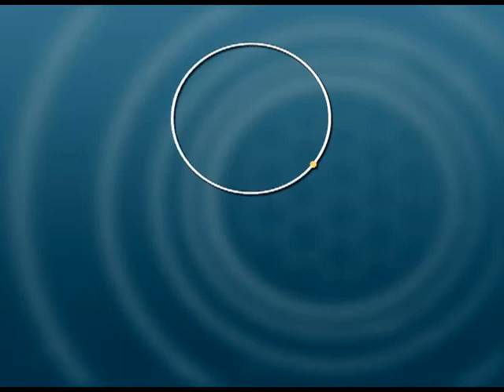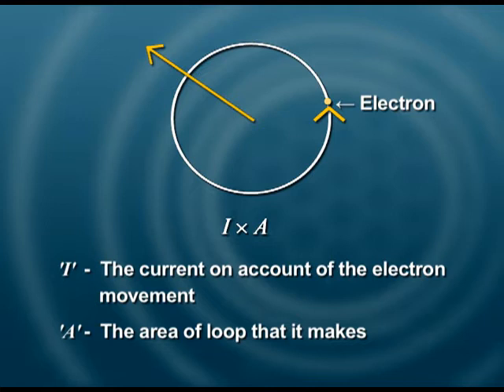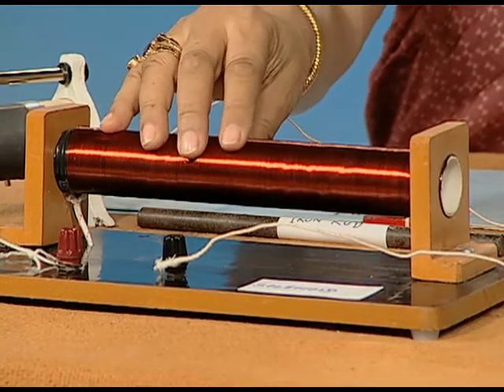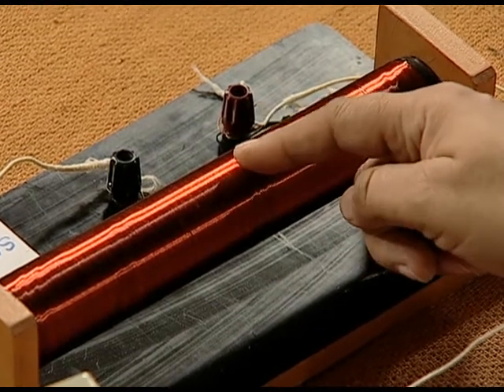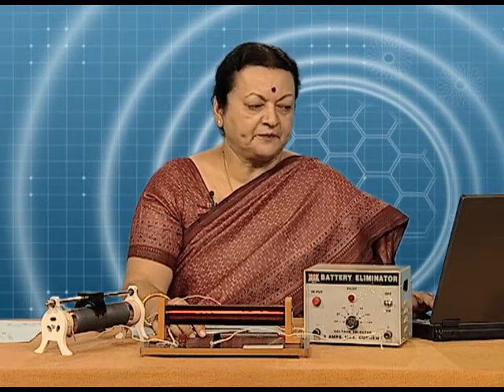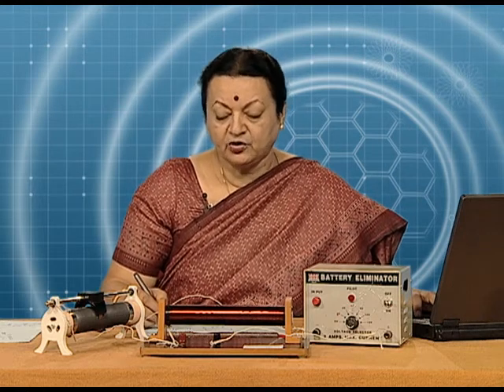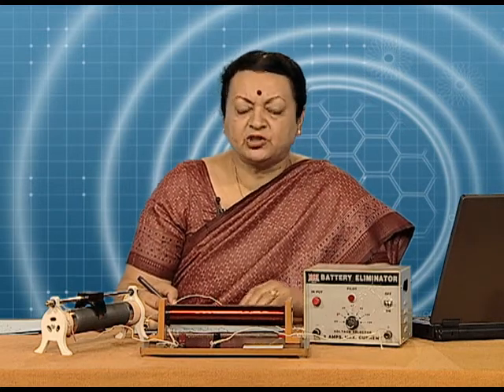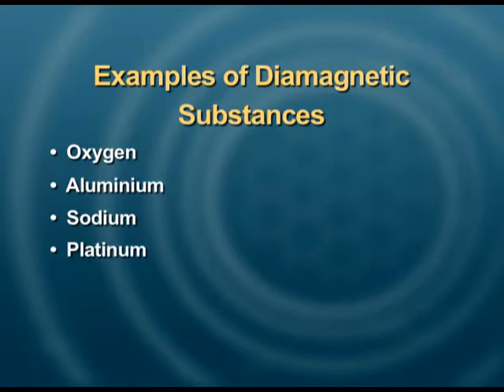PHYSICS XII CH5 EP2 NEW